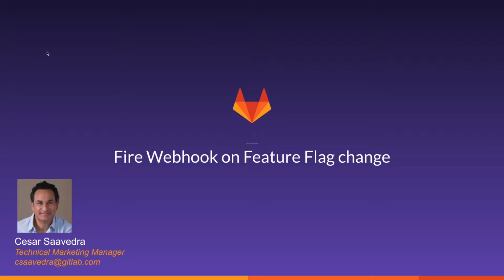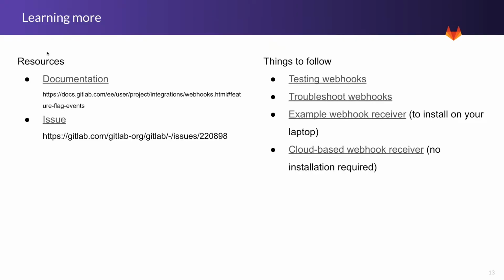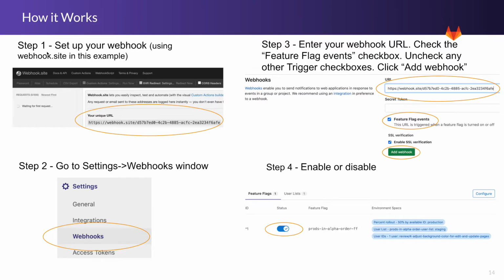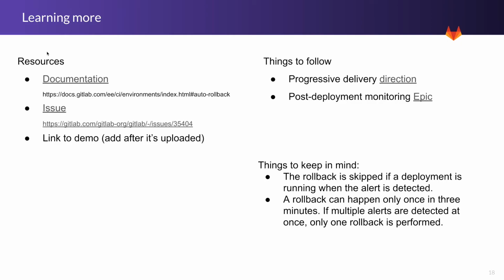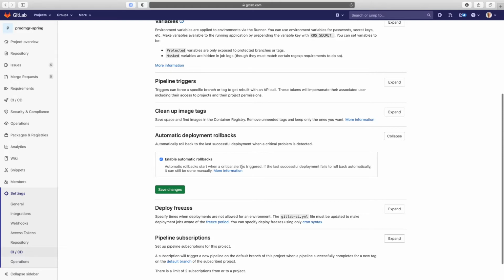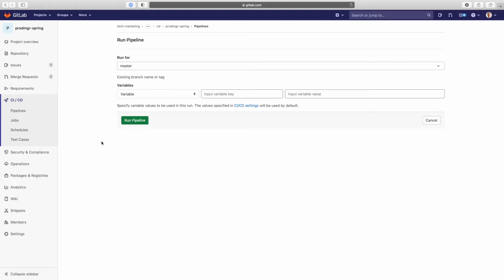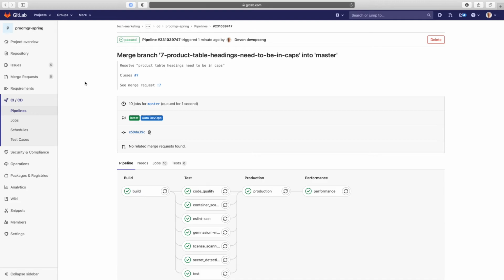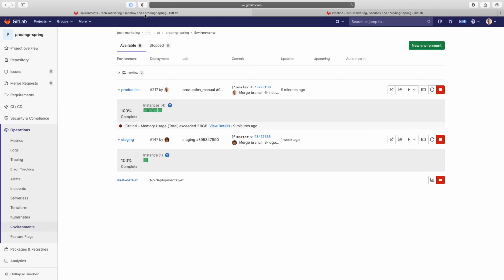GitLab 13.6 Feature Flag Webhook and GitLab 13.7 Auto Rollback new features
Short description and demo of Feature Flag Webhook feature introduced in GitLab 13.6 and Auto Rollback feature introduced in GitLab 13.7

Some useful links:
Cesar Saavedra's Twitter: @cesar_saavedr
Link to the repository containing this demo: